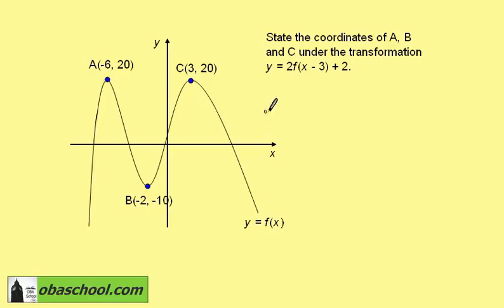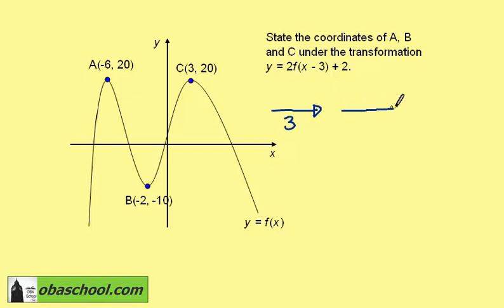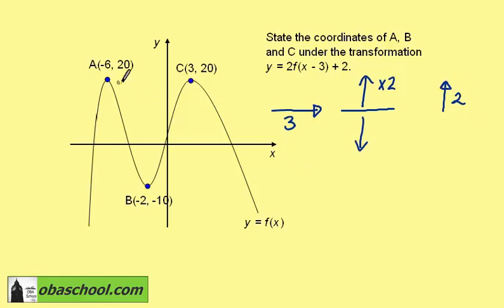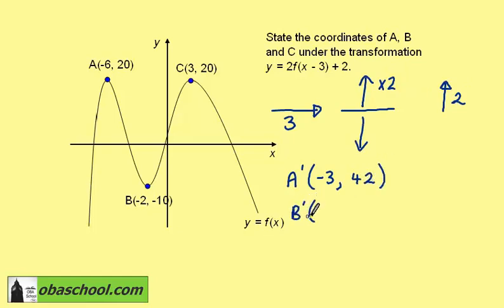Edexcel Pure Maths Y2 - Functions and Graphs - Combining Transformations Example 2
PMY2 Ch2.6.2 Functions and Graphs - Combining Transformations - Combining Transformations Example 2.